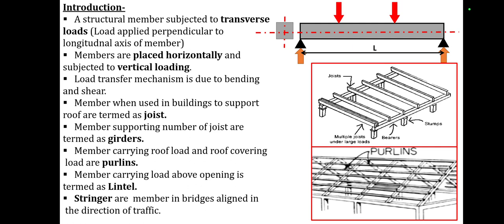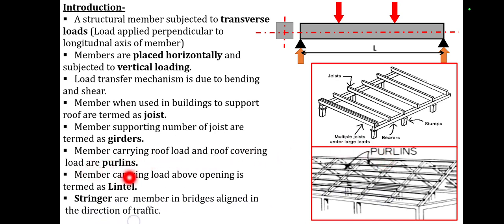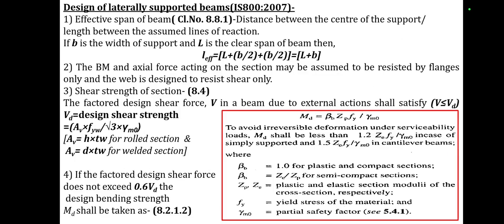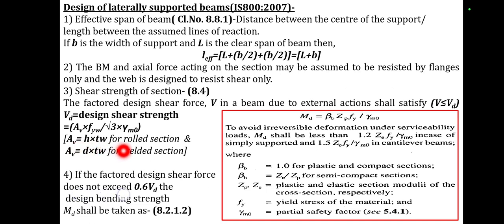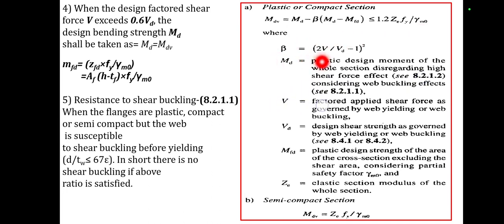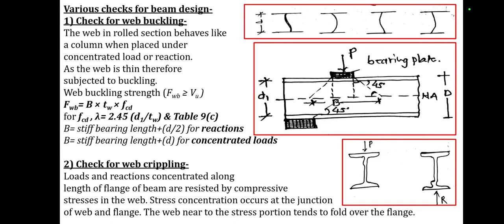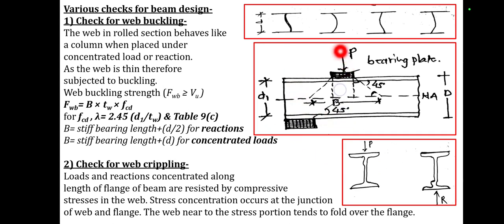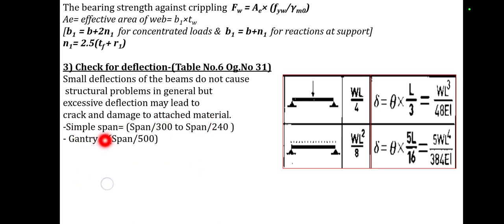Latrally Supported Beam